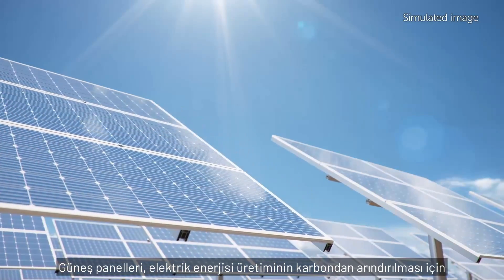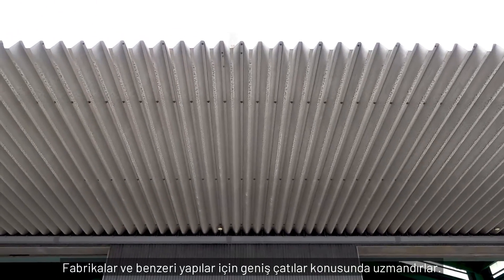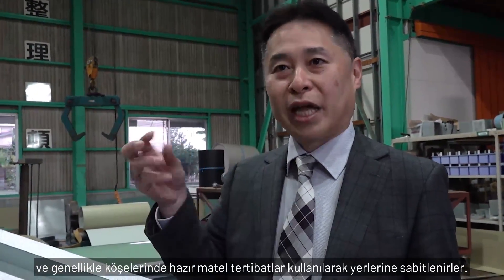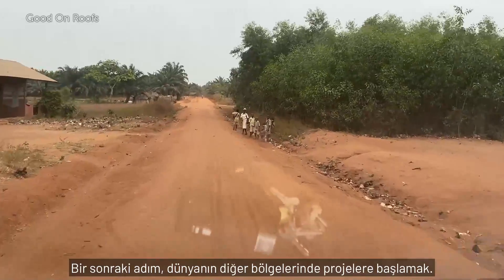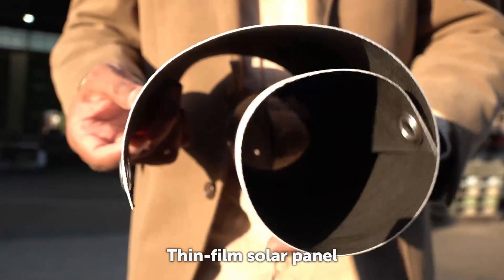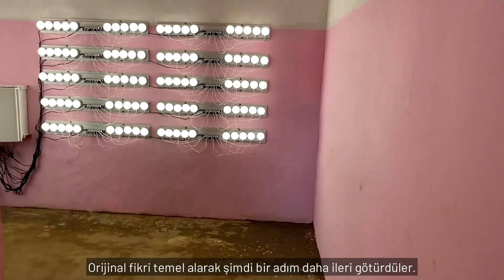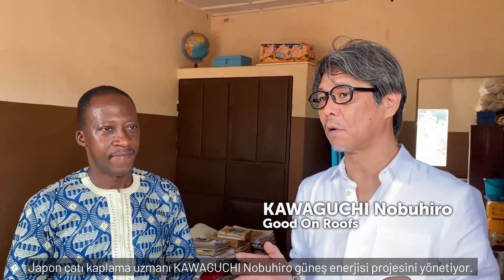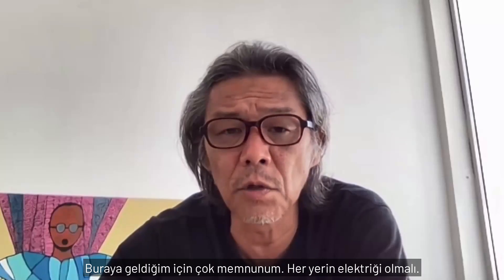Tüm Çatılar için Güneş Enerjisi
Güneş enerjisi son derece umut verici bir karbonsuzlaştırma teknolojisidir ve çatıları tasarlayan ve inşa eden bir Japon şirketinden yeni bir destek almıştır. Biri oluklu çatılara normal panellerin takılmasına izin veren bir ray sistemi, diğeri ise daha zayıf çatılara monte edilebilen ince film panel teknolojilerini geliştirdiler. Japonya'da üretilen güneş panelleri, altyapısı zayıf ülkelerde kırsal bölgelerdeki okullara elektrik getirilmesine yönelik projeleri sübvanse ediyor.

Kaynak @Japan Video Topics - English